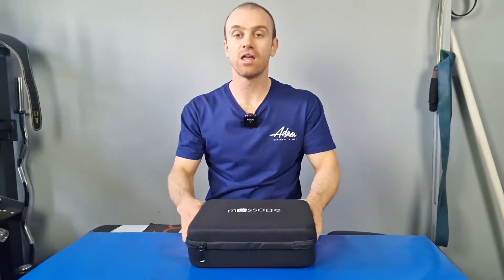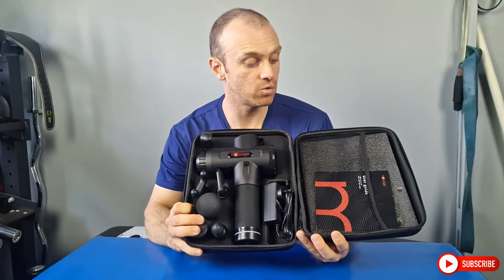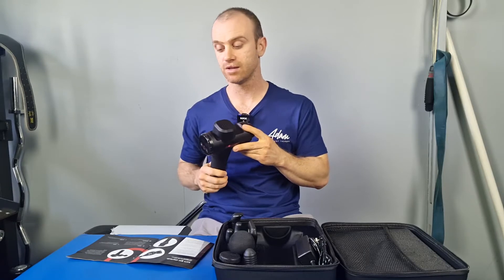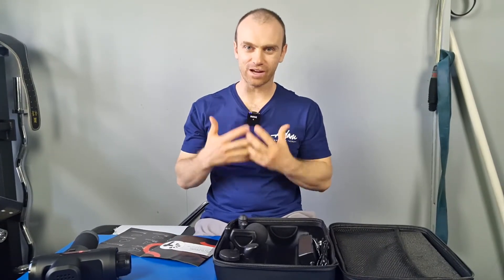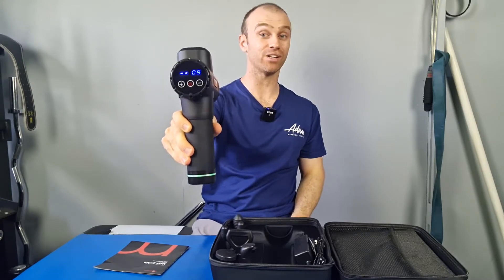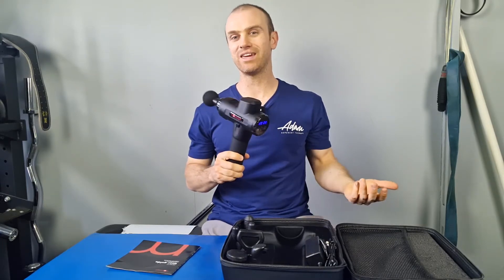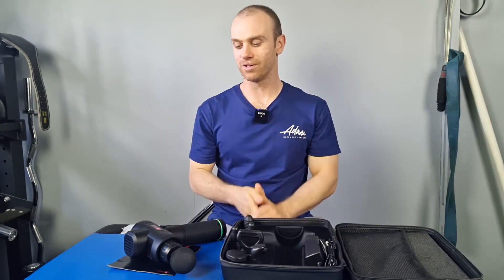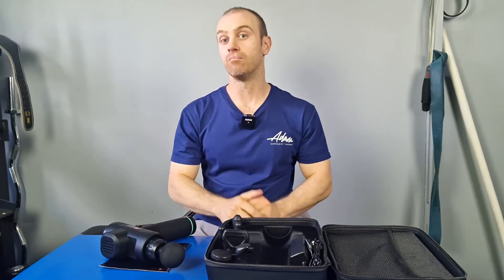Mussage 1.0 Massage Gun Review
The Mussage 1.0 massage gun is a high-value and high-powered massage gun. You can use this gun in all sorts of ways helping you get relief from aches and pains, improve your flexibility and mobility and give some relief from those hard workouts.

This gun Inlcudes:

Powerful Brushless Motor
A high torque, 25 watt brushless motor offers exceptional power, durability and noise reduction.

6 Hours Battery Life
24 volt detachable battery offers up to 6 hours of battery life so you'll barely need to charge it.

Ultra quiet Noise Output
Only 30-50dB of noise output which is equivalent to the sound of light rain.

20 Speed Settings
Allows for a tailored level of force for each muscle group.

6 Attachments
Each attachment is designed to target specific muscle groups.

Interactive LED screen
For simple speed adjustments.

Mic used: Rode Wireless Go